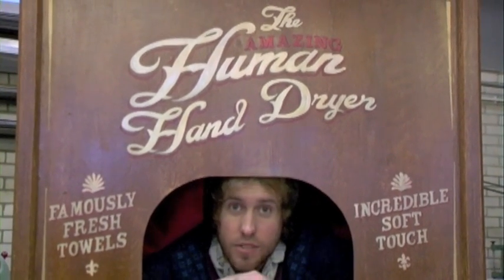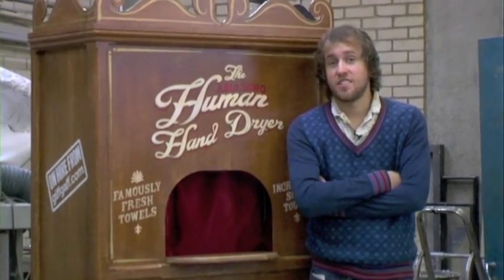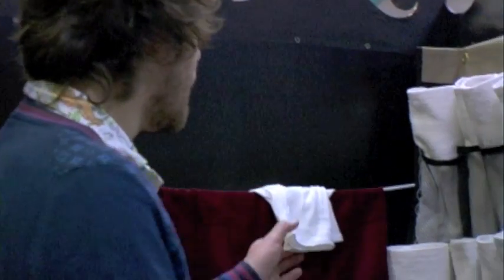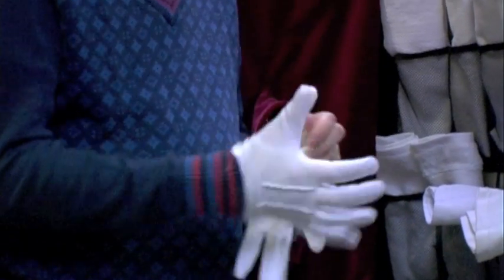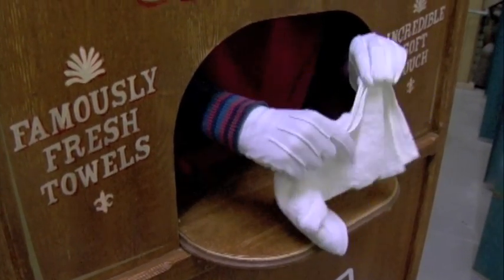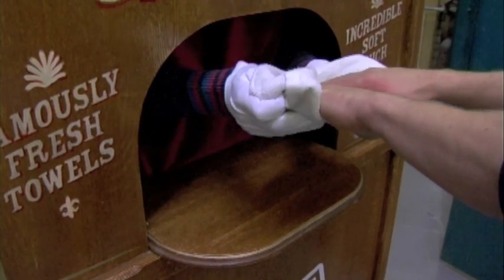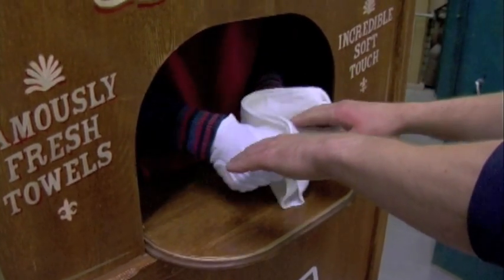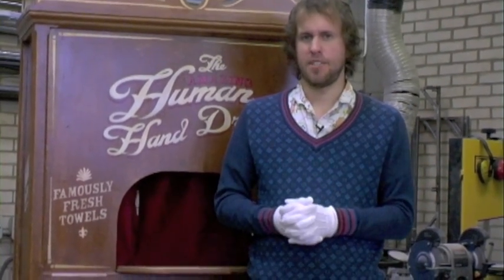The human hand dryer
Most hand dryers are pants. They don't work. It's time for a more considered approach to your bathroom necessities.